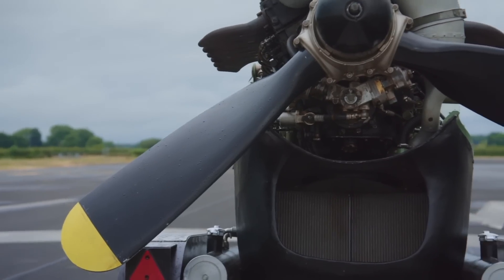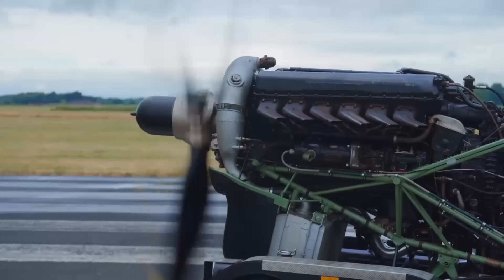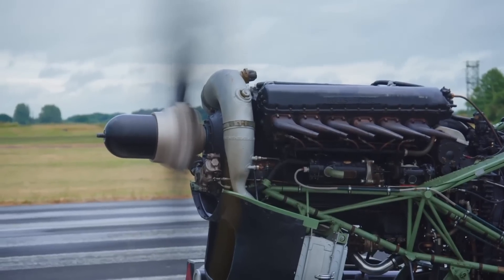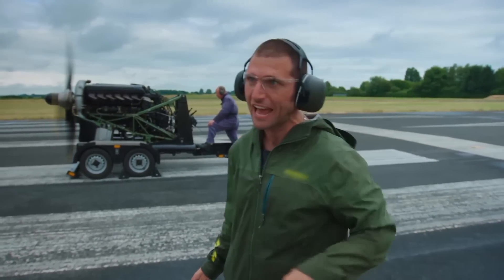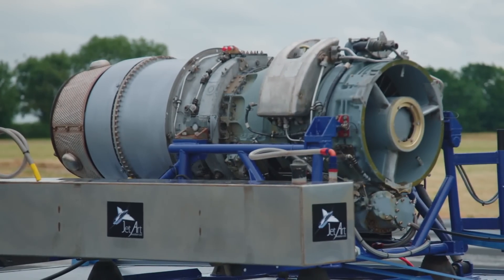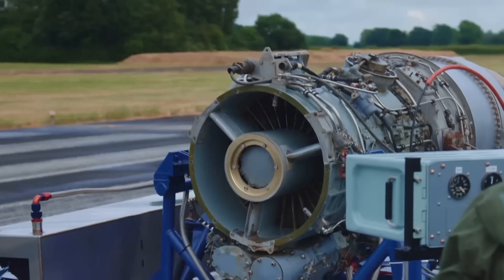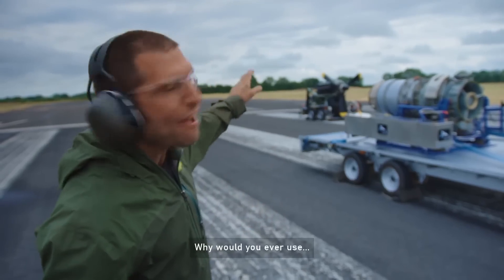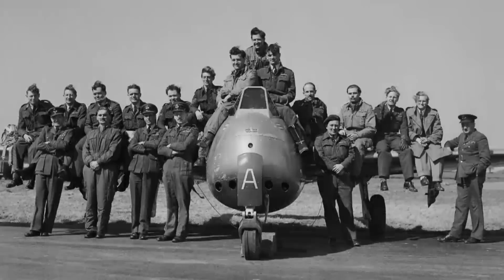Guy's Engines! Merlin vs Jet Engine | Guy Martin Top Gun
Guy trains to fly the fastest machine he's ever been let loose in - a classic frontline fighter jet - as he explores the origins and future of the jet engine. To watch the full documentary via Channel 4